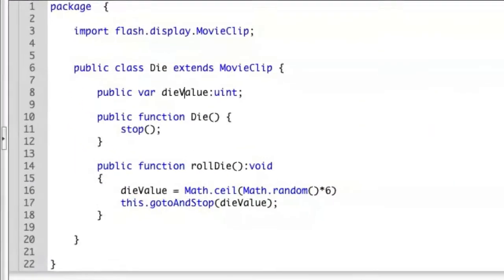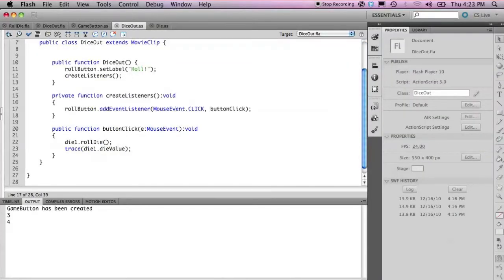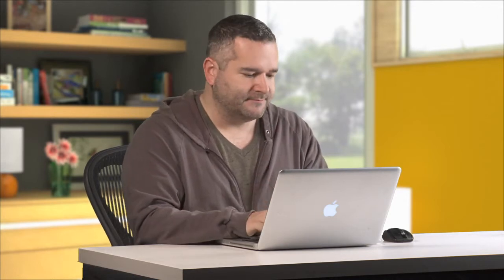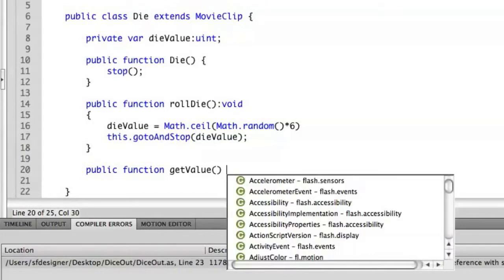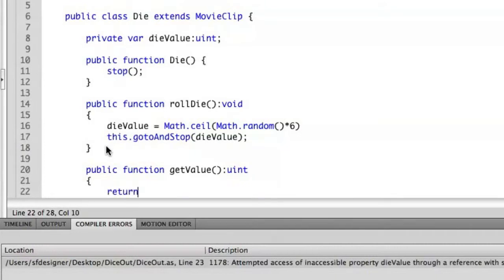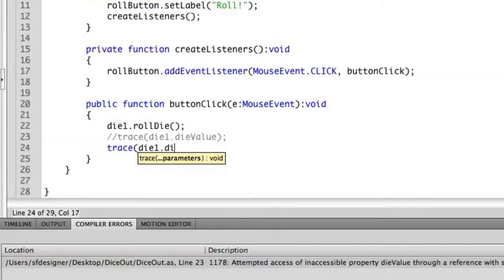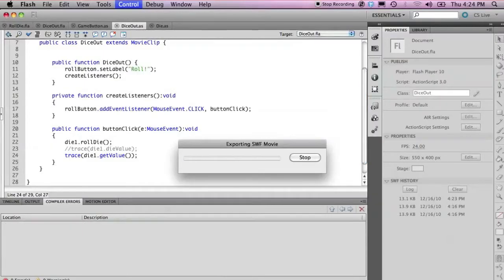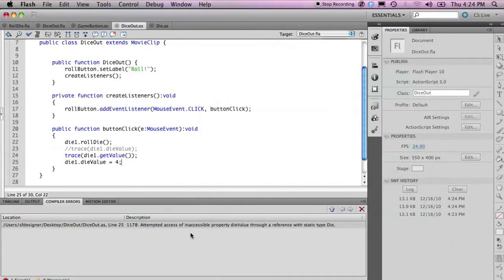ActionScript 1:1 with Doug Winnie - Working with Getters to Access Private Attributes (episode 54)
Adobe's Doug Winnie fixes a problem in his dice application by changing the way data is transferred between custom classes.  This episode highlights best practices for accessing information using getter functions.